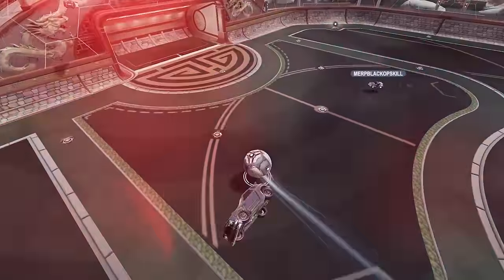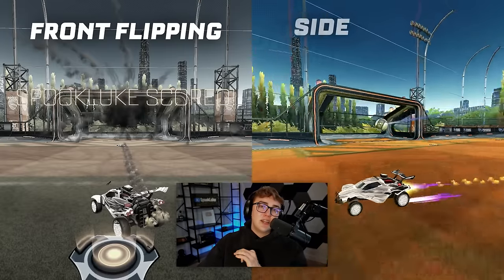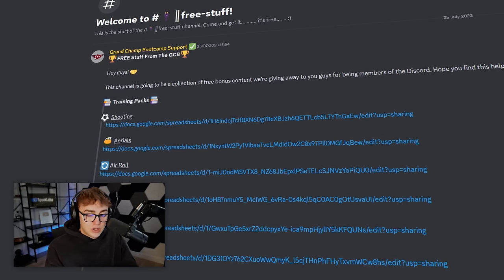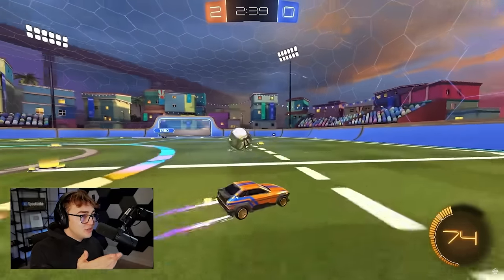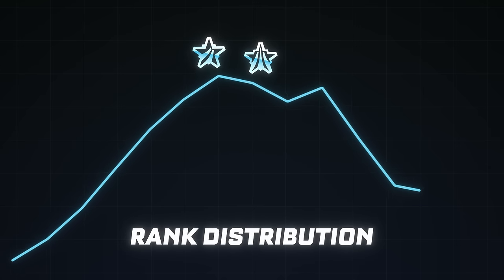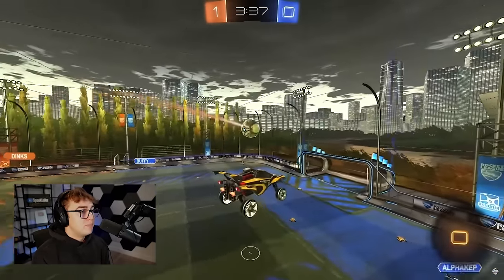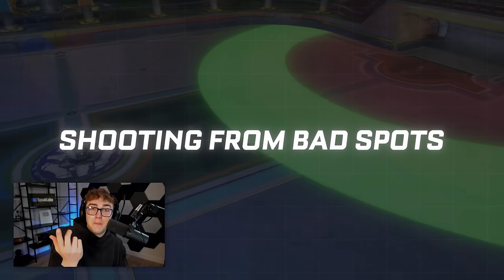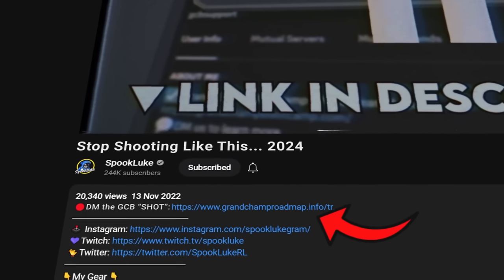Stop Shooting Like THIS... ROCKET LEAGUE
Shooting poorly is one of the most common mistakes that players make in Rocket League. In this video, I'll show you how to correct your shooting technique and improve your accuracy.

Do you,
Luke

🎞️Edited By: Buck
🎨Thumbnail By: Totema
⏱️Timestamps:
Intro - 0:00
Front Flipping Into The Shot - 0:18
Shooting From A Bad Spot - 1:17
Not Following Through - 2:37
Recap - 3:28